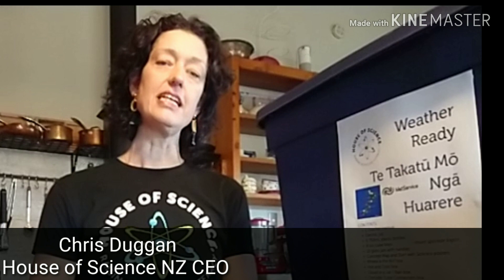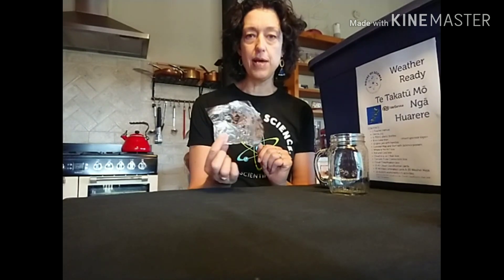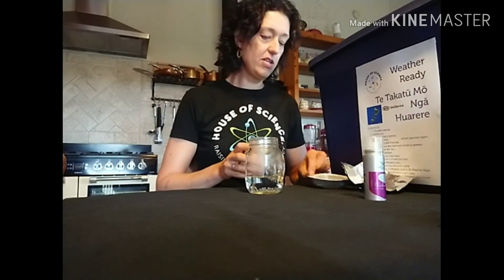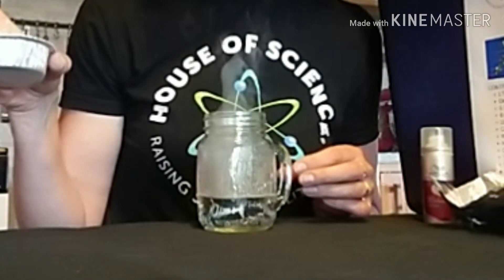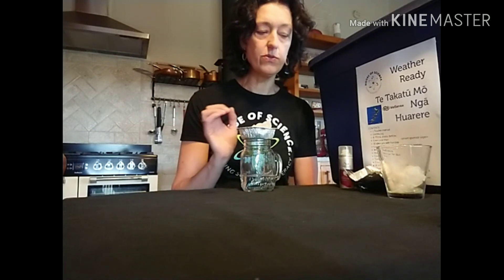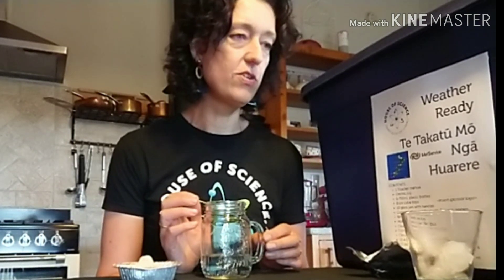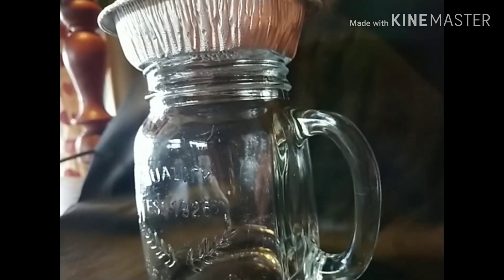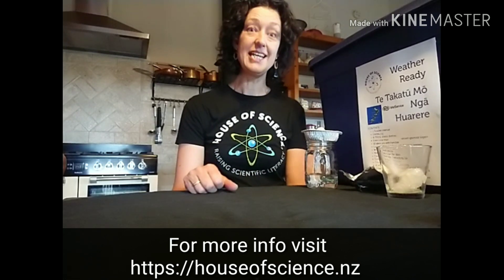Cloud in a jar and making rain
Cloud in a jar & making rain (HoS Weather Ready kit)
with Chris Duggan, House of Science NZ

Learning Objective
Use a model to visualise clouds and rain.
Science capability
Interpret Representations and communicate science knowledge using a model.
The science of clouds and rain
As water vapour moves up into the sky, it cools (temperature generally decreases with height in the troposphere) and turns back into tiny droplets of water which form clouds (condensation). We often see condensation on a window if you boil a kettle of water nearby.
A cloud is a large collection of tiny droplets of water (Stratus cloud) or ice (cirrus cloud).
Tiny droplets of water and ice accumulate on dust, and other particles suspended in the atmosphere, to form clouds. The droplets that form clouds are really small and are suspended in the atmosphere.
These droplets of water in the atmosphere merge with each other (by bumping into each other) forming bigger and bigger droplets, getting heavier and heavier. When they reach a weight that can no longer be supported by the rising air, they fall to Earth’s surface as drops of rain (gravity wins out!). The higher up in the atmosphere that raindrops form, the bigger they are when they drop as they have more opportunity to collide with other drops and join together.
Discussion questions
1. Describe what is happening in the jar.
2. Are the droplets of water all the same size?
3. Why are the drops moving down the sides of the jar?
4. Does the size of a droplet change as it moves down the jar?

Fun fact
Raindrops form in a roughly spherical structure in the cloud. As they fall, they lose their shape and become more like the top half of a hamburger bun, flattened on the bottom with a curved dome top, NOT the classic teardrop shape. The reason is due to their speed falling through the atmosphere.
Extension activity
How big is a raindrop? Fill a tray with 3cm of flour. After it begins raining, place the tray in the rain for 60 seconds. Bring the tray back inside and examine the layer of flour carefully with a magnifying glass.
Remove or replace the wet flour in the tray and repeat the activity during different rain showers.
Are the drops always the same size? Why/why not? (Something to research!)